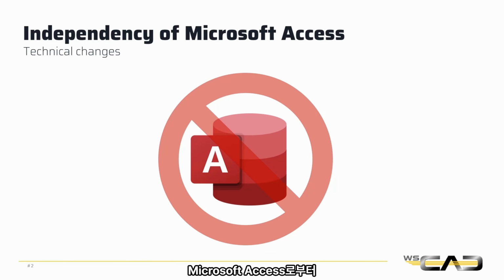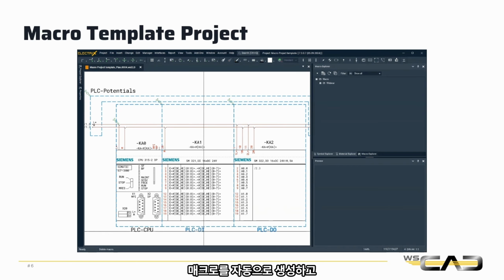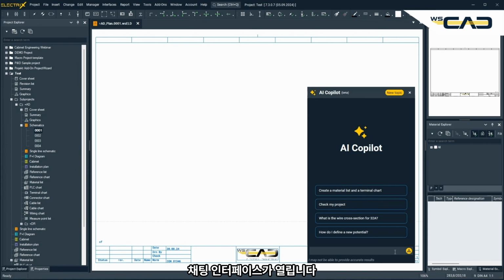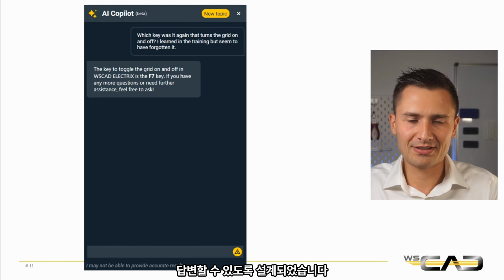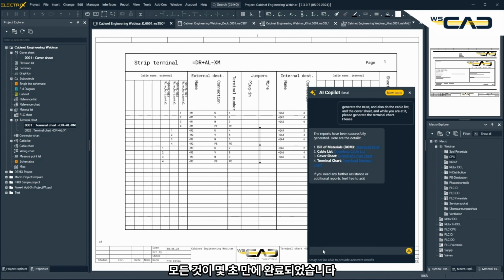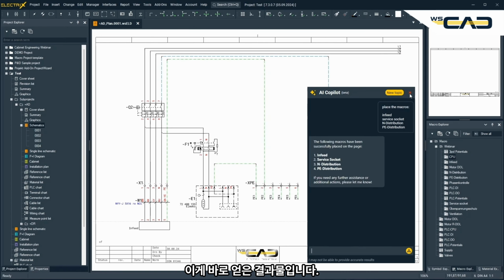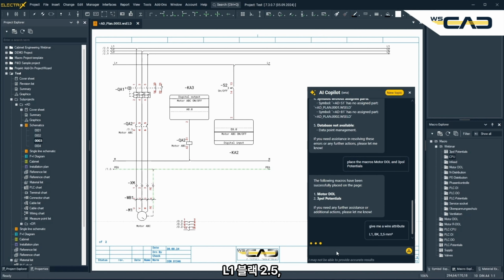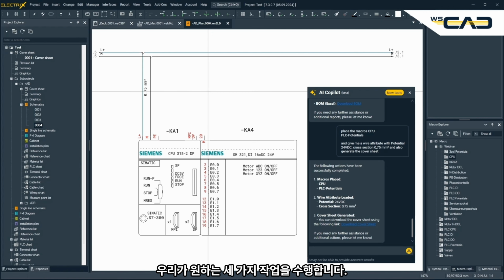[웨비나] AI Copilot을 활용한 전장설계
- 따라서 본 링크를 SNS, 인터넷카페, 블로그 등에 공유하여 사적인 용도로 사용하지 말아주십시오.
- 본 동영상은 WSCAD본사의 세미나 영상을 한국 고객을 위해서 더빙/자막을 추가한 자료입니다.
- 이 동영상은 웨비나를 신청한 고객에게만 공유됩니다.

**The copyright for this video belongs to WSCAD GmbH. Therefore, please do not share this link on social media, internet cafes, blogs, etc. for personal use.
- This video is a seminar video from WSCAD headquarters with dubbing and subtitles added for Korean customers.
- This video is only shared with customers who have registered for the webinar.

주요 내용을 요약하면 다음과 같습니다:

 AI 코파일럿 소개 – 핵심 혁신
-세계 최초 전기 CAD용 AI 챗봇.
-자연어 명령으로 다양한 작업 실행 가능:
-초보자에게 친화적: 전문 용어 없이도 질문 가능.
-전문가에겐 반복 작업을 빠르게 자동화:
-복잡한 명령을 단문으로 처리.
-매크로 배치, 속성 입력, 오류 확인 등 자동화.

사용성 및 인터페이스
-통합된 UI: 부품/기호/매크로 탐색기 통합.
-AI는 이전 프롬프트 기억 가능 → 연속 작업 가능.
복사/붙여넣기 후 오류 자동 점검도 가능.

보안과 피드백 시스템
-프로젝트 데이터는 외부로 전송되지 않음.
-상호작용 기록만 수집하여 개선에 사용.
-사용자 피드백(좋아요/싫어요)으로 AI 개선.

미래 방향
-코파일럿은 계속 발전 예정.
-기능 개발 속도를 높이며 사용자 피드백 기반으로 개선.
-구독 또는 유지보수 계약 고객에게 무료 제공.